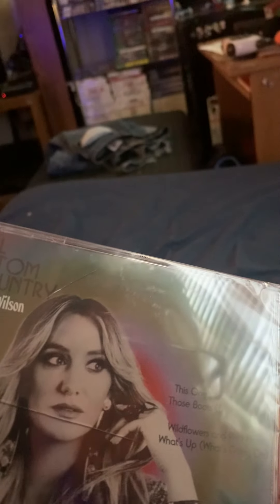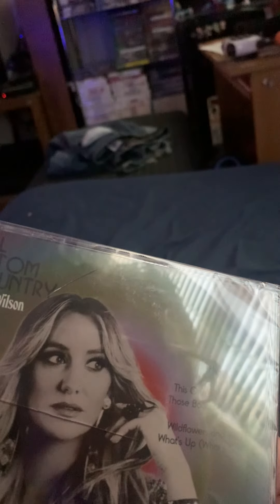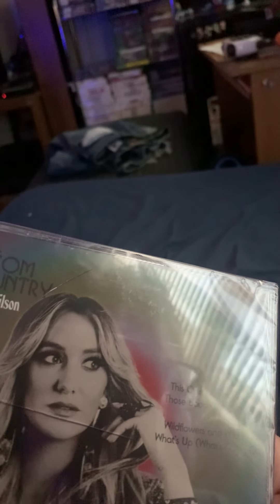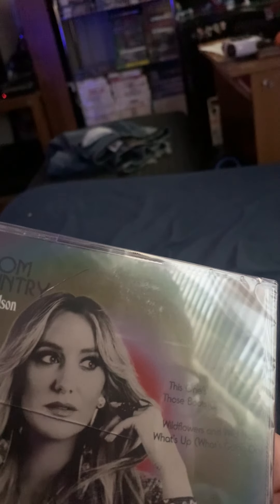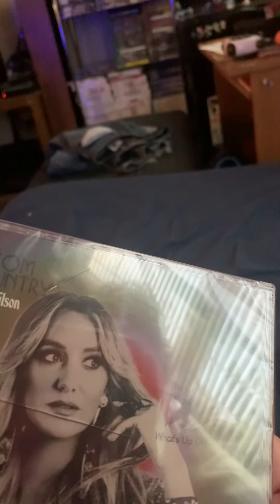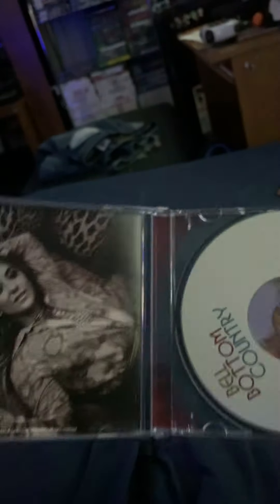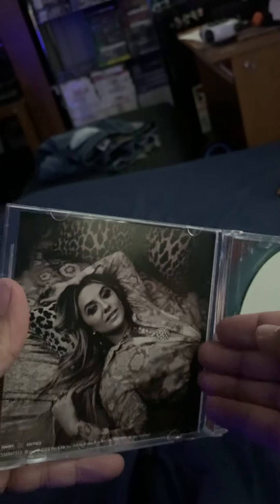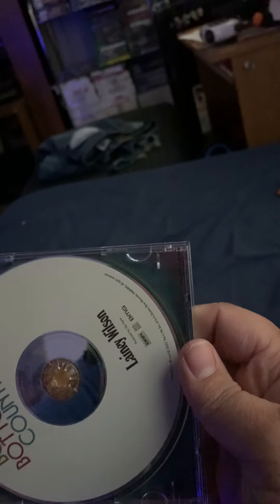LAINEY WILSON BELL BOTTOM COUNTRY CD UNBOXING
The Official Channel of Aust Gaming
My Goal is to make My YouTube channel successful

I am a LiveStreamer who likes to interact with my livestream audience and make videos on games that I think you all would enjoy so feel free to check out my YouTube channel and if you like what you see Subscribe and turn on those notifications for daily content and some more great videos in the future THANKS for stopping by and reading this long channel description!

My PSN GamerTag: AwesomeIsCool7

Add me and message me if you want to be in a livestream/Video

DM on twitter if you want to collab in the future
future

=#=#=#=#=#=DESCRIPTION=#=#=#=#=#=
I am an Interactive Streamer/Youtuber, here to Try to entertain you with gameplay. Please go ahead and Shoot me a Thumbs Up, and Secure the Subscribe button, along with that Bell, make sure to Ring that thing to get all my Notification's like when I go Live, or if I upload a new video.

=#=#=#=#=#=SUB GOAL=#=#=#=#=#=
Please help me reach my sub goal of 5000 Subscribers Which is absolutely insane that I've reached  1000 Subs, considering I didn't think I would ever even reach any Subs , Thank You All, and I Love You All!

THAT WAY YOU KNOW EVERY THAT WAY YOU KNOW EVERY TIME I GO LIVE, OR POST A NEW VIDEO!

If you’d like to join a game with me then read below on how to join

How to Join Game

2 Add me on PlayStation -AwesomeIsCool7
3. Comment your gamertag
4. I’ll invite you to a party chat
5. You join party chat allow your voice to be shared but don’t play music cause I don’t want to get copyrighted